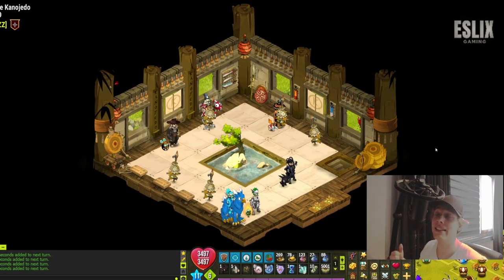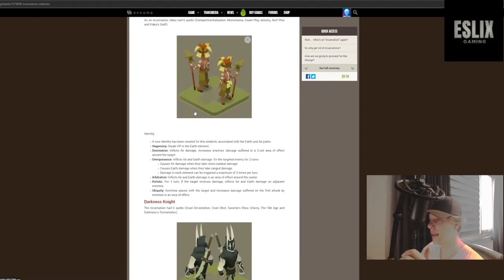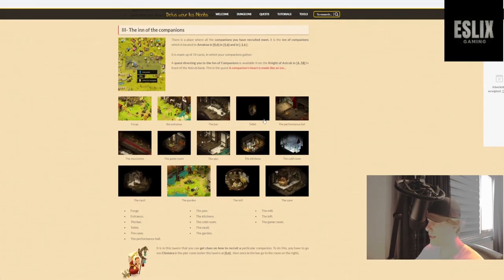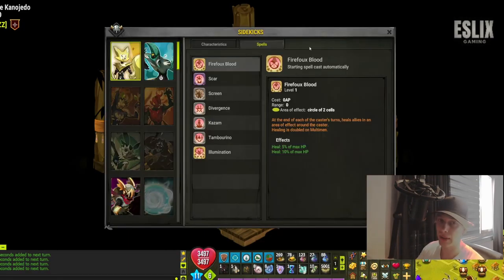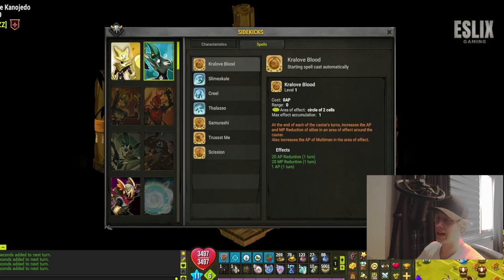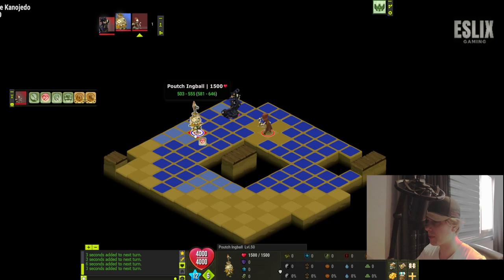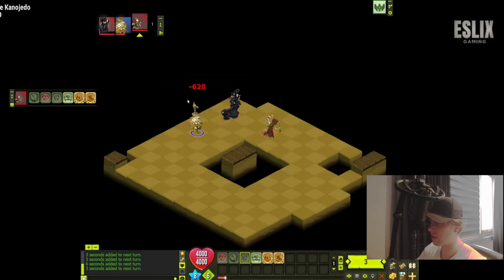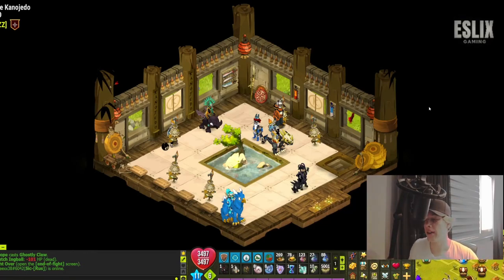Dofus - TOP 5 BEST SIDEKICKS For Solo Fights & Questing! [ Update 2.67 ]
Hello everyone,

With the latest update Ankama changed Sidekicks and incarnations are now sidekicks aswell. New achievements have been added to the game aswell as alot of new sidekicks to obtain. In this video I will go over my personal 5 best sidekicks that are good to use for solo fights aswell as quest fights where you are allowed to use sidekicks.

If you like my content please leave a like and subscribe to the channel for more aswesome content and if you have any questions feel free to ask in the comments below.

-Silent-Knight